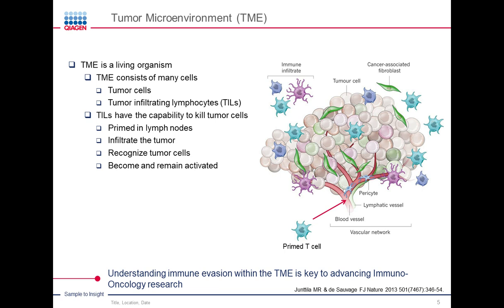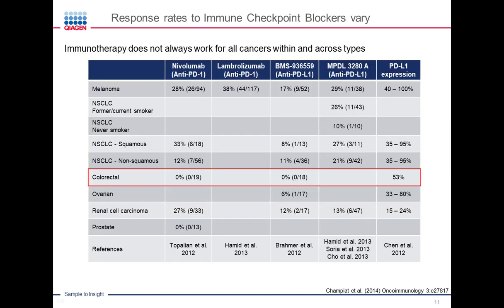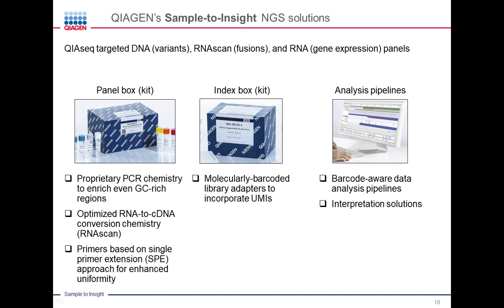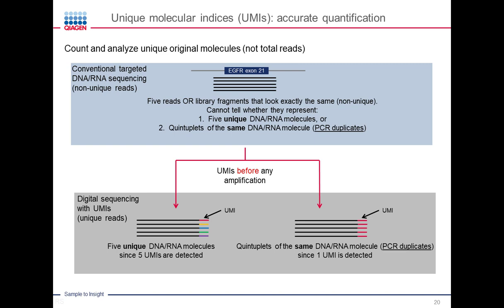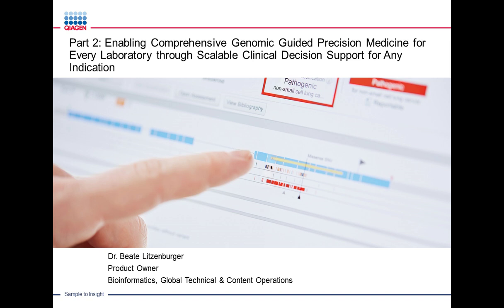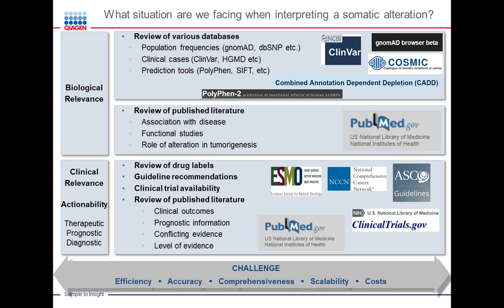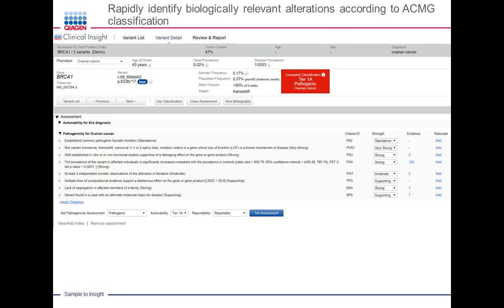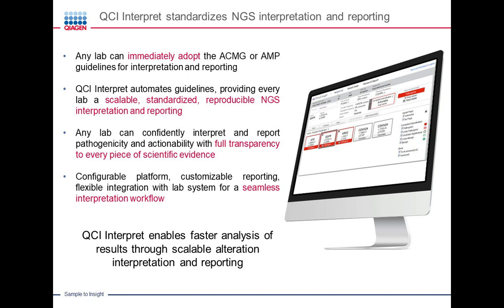Beyond the Score: Tools for Pan-Biomarker Analysis and TMB Estimation Enabling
Presented At:
LabRoots - Precision Medicine Virtual Event 2019

Presented By:
Beate Litzenburger, PhD - Product Owner of QIAGEN Clinical Insight (QCI™) Intepret

Speaker Biography:
Dr. Beate Litzenburger is the product owner of QIAGEN Clinical Insight (QCI™) Intepret. Prior to joining the QIAGEN team, Dr. Litzenburger led clinical decision support for several next generation sequencing research protocols at MD Anderson Cancer Center. In this role, Dr. Litzenburger was responsible for providing alteration interpretation, drug, and clinical trial options to clinicians. Dr. Litzenburger received her Ph.D. in molecular genetics from the University of Aachen in Germany and was a National Cancer Institute-supported post-doctoral fellow in the Department of Clinical Cancer Prevention at MD Anderson Cancer Center.

Co-Presented By:
Raed Samara, PhD - Senior Global Product Manager, QIAGEN

Speaker Biography:
Raed Samara, PhD is a Global Product Manager for NGS technologies at QIAGEN, with a focus on pre-analytics and targeted enrichment. Prior to joining QIAGEN, he was a postdoctoral fellow at the National Cancer Institute conducting research in the field of cancer immunology with emphasis on identifying strategies to boost the efficacy of cancer vaccines. He received his Ph.D. degree from Georgetown University in tumor biology.

Webinar:
Beyond the Score: Tools for Pan-Biomarker Analysis and TMB Estimation Enabling Deeper Understanding of Somatic Alterations that Contribute to Cancer Initiation, Progression and Recurrence

Webinar Abstract:
Tumor mutational burden (TMB) is an emerging biomarker that correlates with response to immunotherapeutic agents, such as checkpoint inhibitors. Recent studies indicate that a high mutation load increases the likelihood that immunogenic neoantigens expressed by tumor cells may induce a response to immunotherapy.  However, TMB estimation and reporting can be heavily influenced by differing working processes across clinical and research laboratories; primarily, the choice of assay, platform, and how the assay is implemented and interpreted.
In the first half of the webinar, we introduce the QIAseq Tumor Mutational Burden (TMB) Panel, a comprehensive next-generation sequencing (NGS) assay that targets the full coding region of 486 genes implicated in the pathogenesis of solid tumors and can be boosted to add 27 microsatellite instability (MSI) markers. From optimized primer design based on the robust UMI-enabled single primer extension (SPE) chemistry, which reduces false positives and eliminates duplicate reads, and now coupled with the CLC Genomics Workbench, the QIAseq Tumor Mutation Burden Panel ensures TMB estimation consistent with best practices as reported by the Friends of Cancer Research (Genes, Chromosomes & Cancer, 2019). With QIAGEN Clinical Insight (QCI™) – Interpret, insights for variants detected, based on private and publicly available data sources, are provided, enabling a better understanding of these variants and their role in tumor initiation, growth, spread and recurrence.

Earn PACE Credits:
1. Make sure you’re a registered member of LabRoots
2. Watch the webinar on YouTube or on the LabRoots